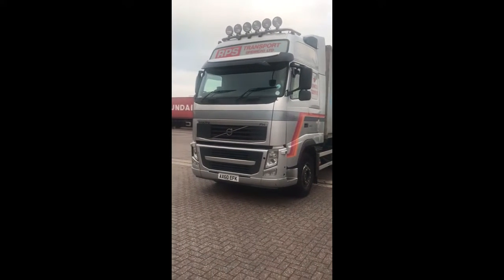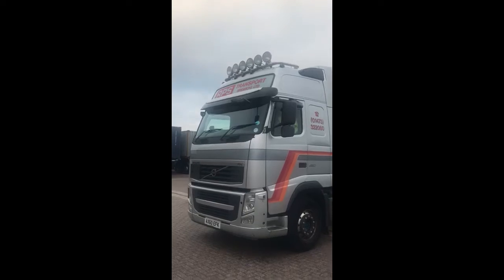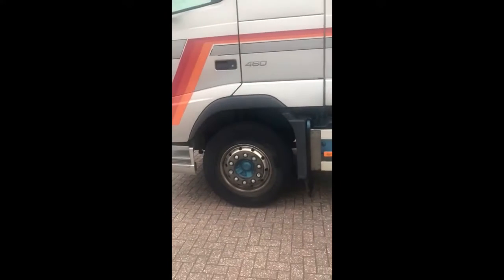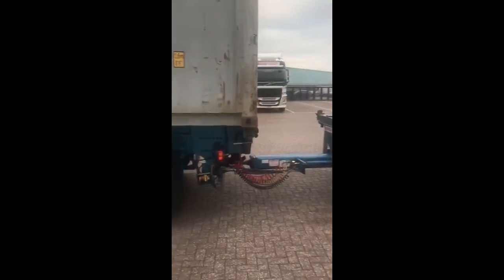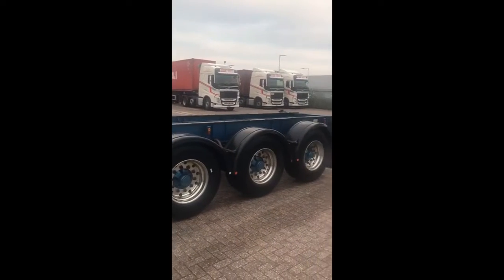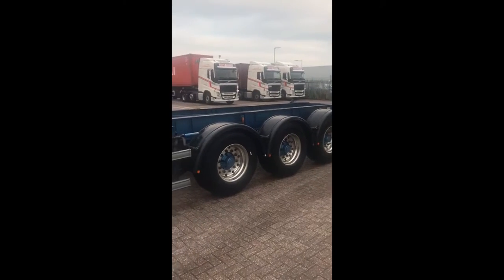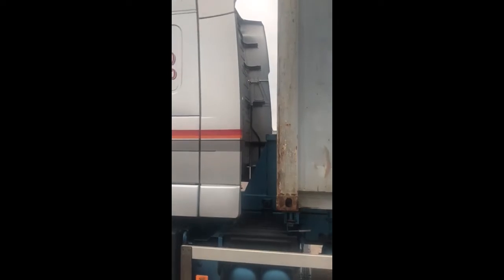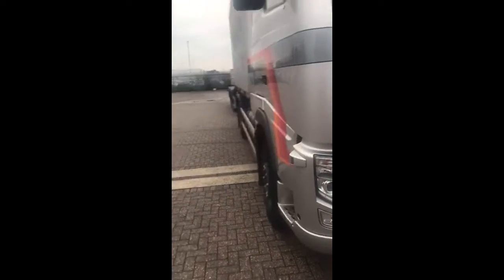2011 VOLVO FH460 For Sale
Title: 2011 VOLVO FH460 For Sale

Category: Skeletal Trucks